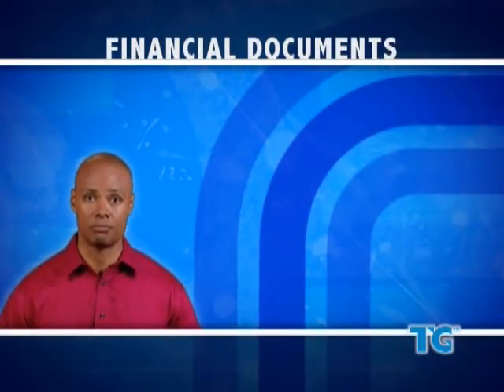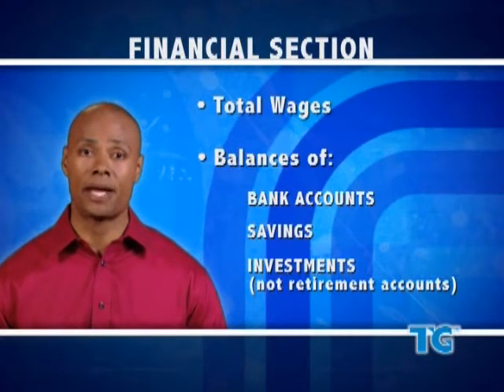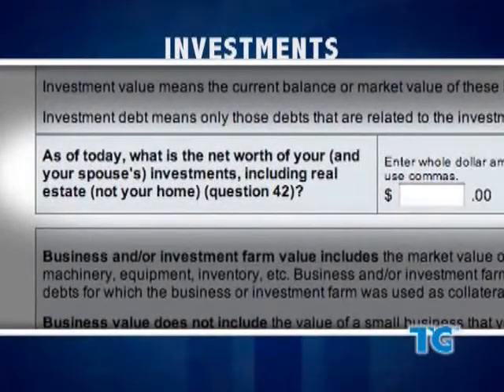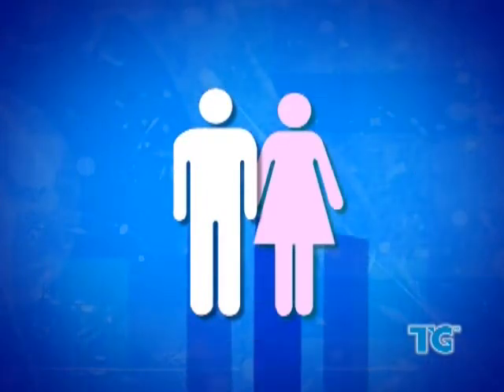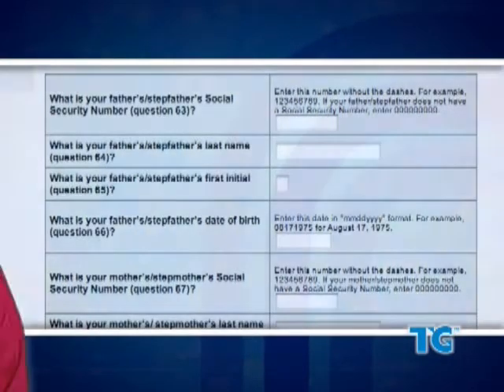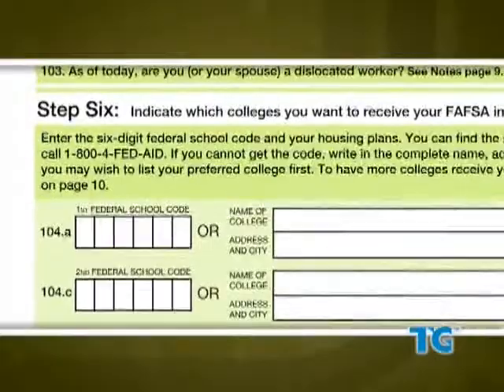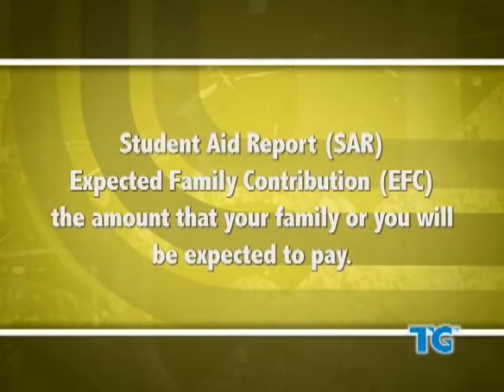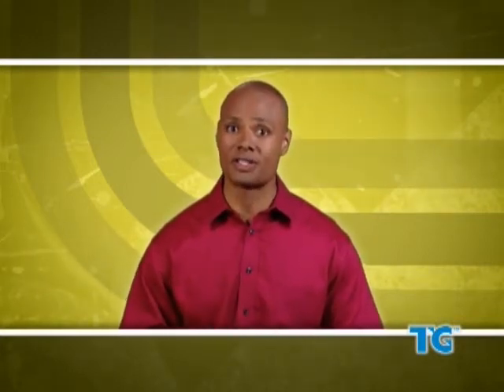fafsa3.avi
Cash for College (FAFSA) training video part 3